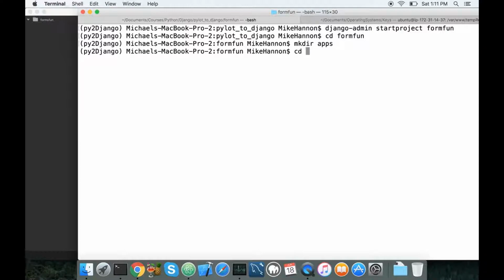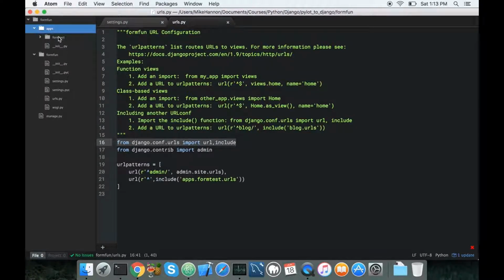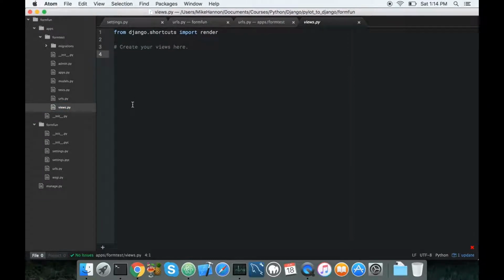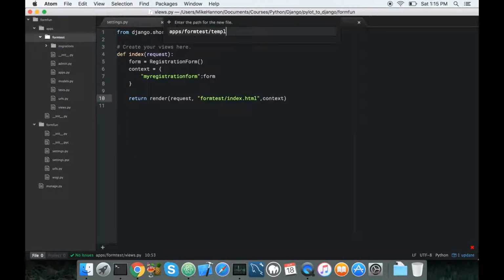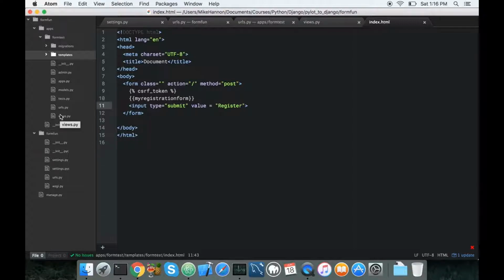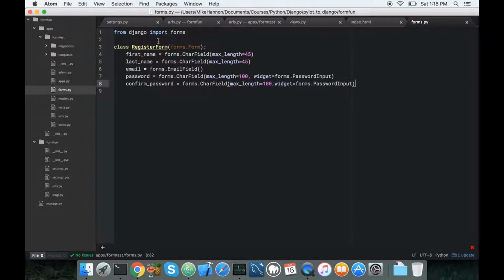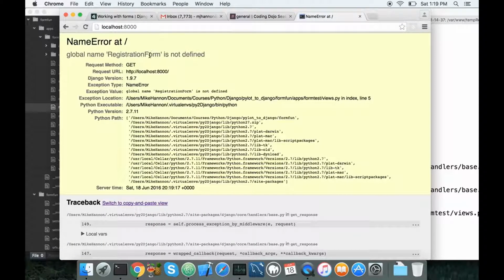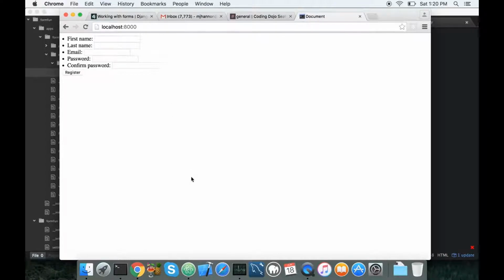Django - Class based forms